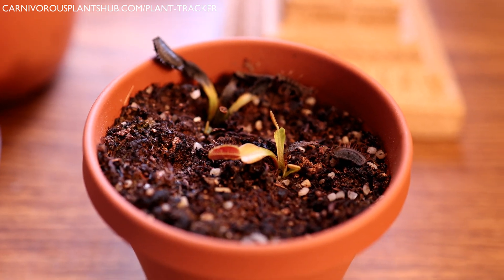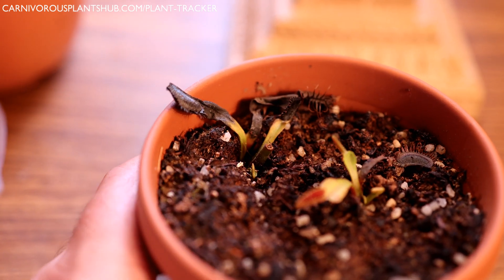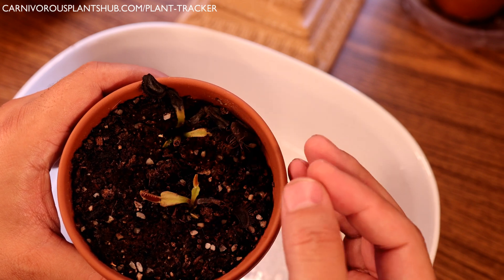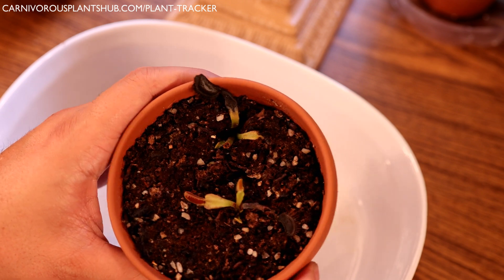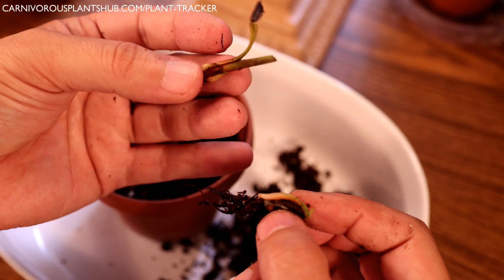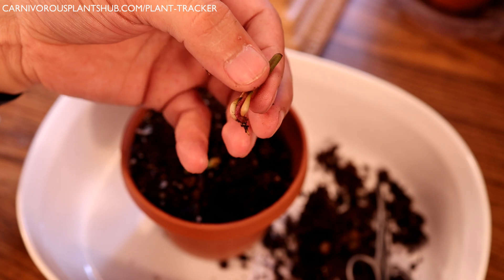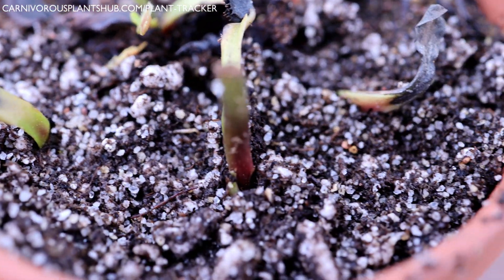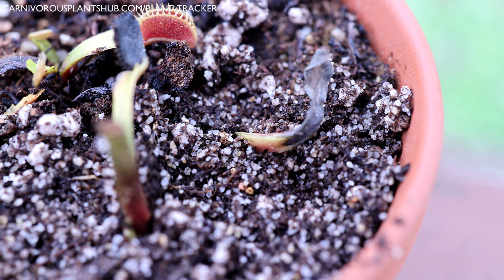Venus Fly Trap Turning Black Fast - Crown Rot - Diagnose & Care Tips To Save Your Carnivorous Plant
Is your venus flytraps leaves turning black fast? It's probably crown rot, lets see if we can diagnose and care for your issue!

If you are finding your venus flytraps turning black fast, you may be a victim of crown rot. This is when you water your venus flytrap too much, usually in colder temperatures. It's not always a good idea to leave your flytrap in a tray of water all the time. If temps are lower, this can lead to crown rot and the death of your beloved carnivorous plant.